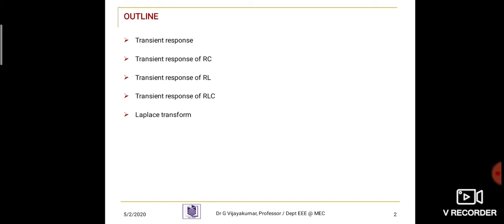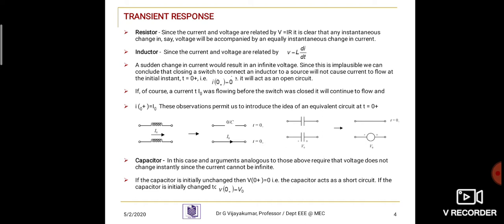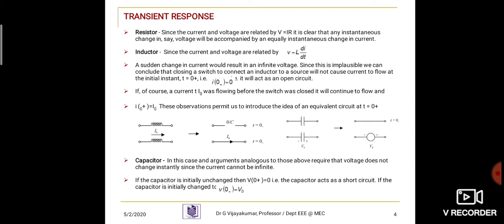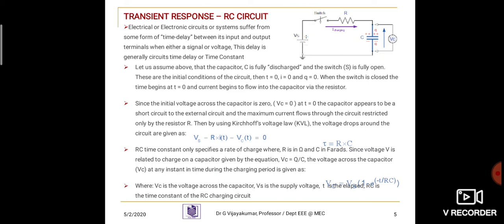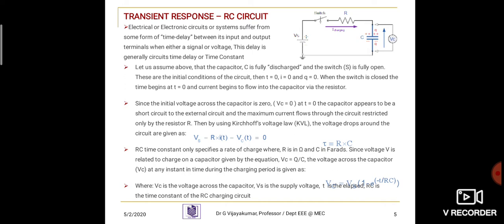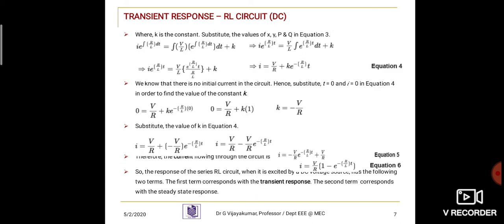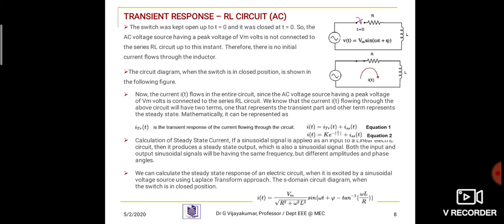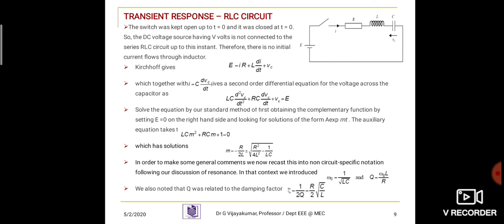TRANSIENT RESPONSE ANALYSIS MODULE 1 Dr G Vijayakumar